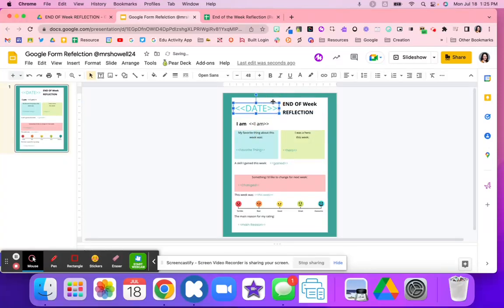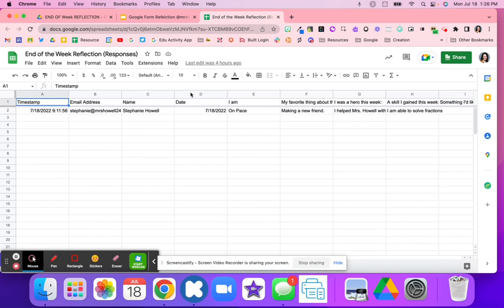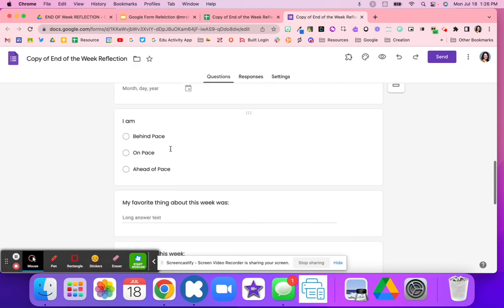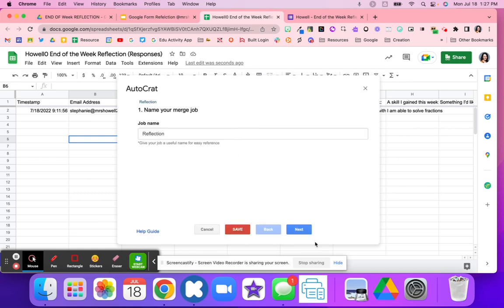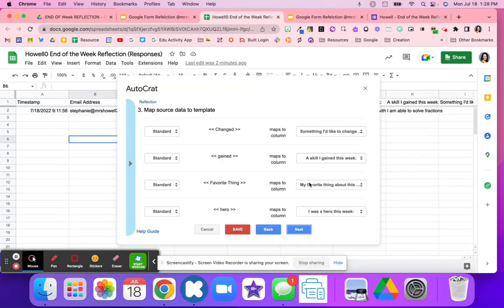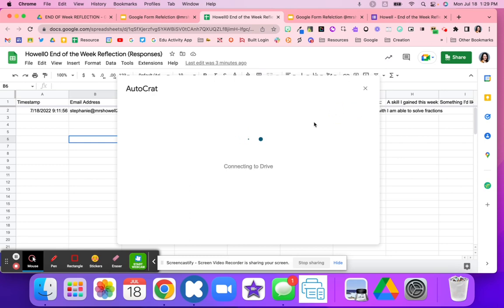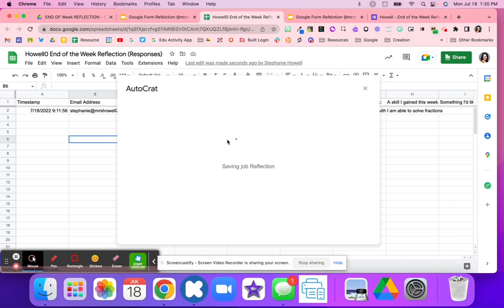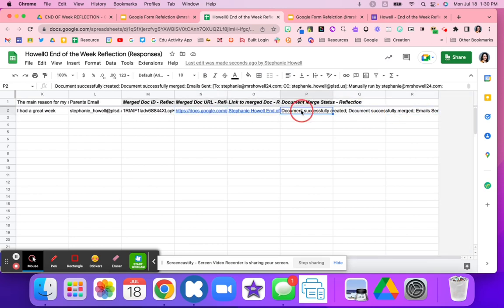End of Week Reflection- Autocrat